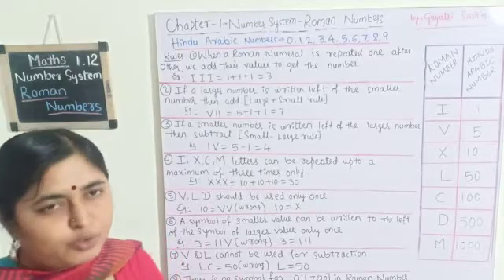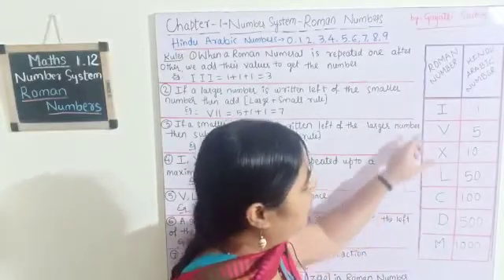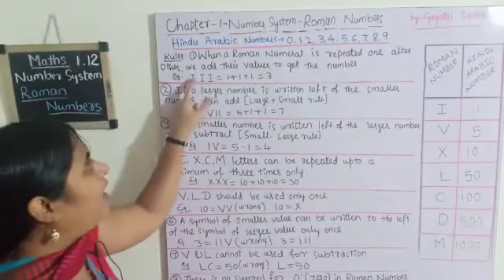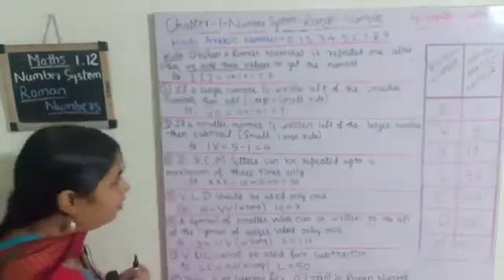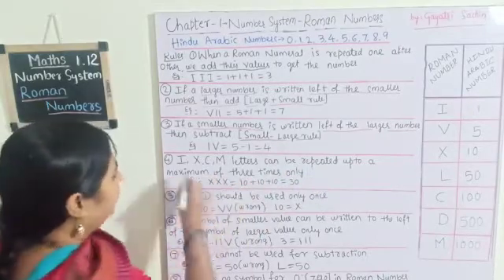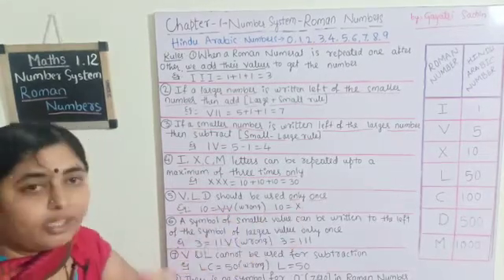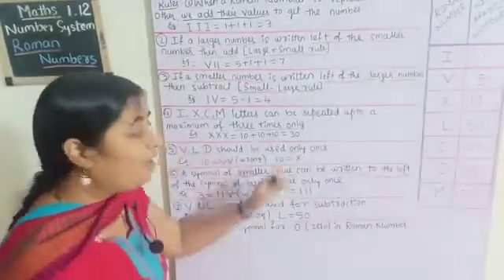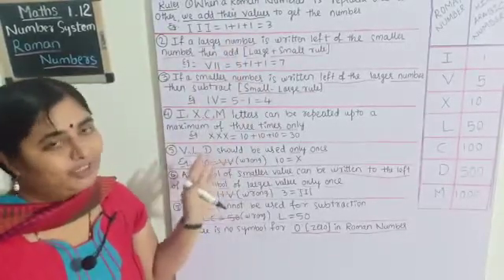5th Maths in English | Roman Numerals & Rules | Number System 1.12 | Gayatri Sachin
Please use Key word "Gayatri Sachin"  to search for our more videos.
Topic covered in this video is Roman  numerals introduction Rules
This can referred by CBSE ICSE, STATE board syllabus.
Roman Numerals | 4th Maths ICSE | Number System 1.12 | CBSE | Gayatri Sachin